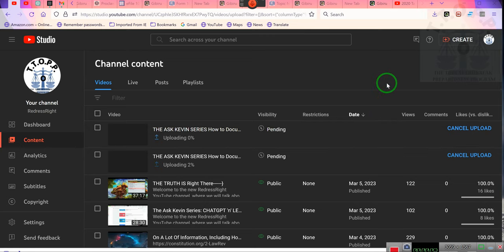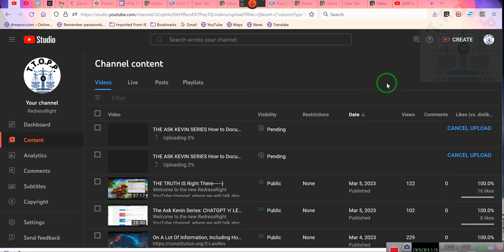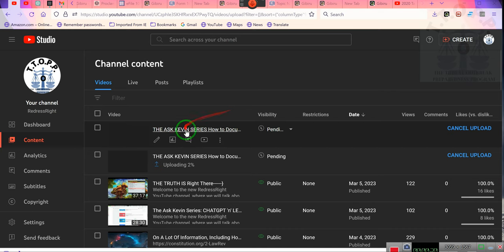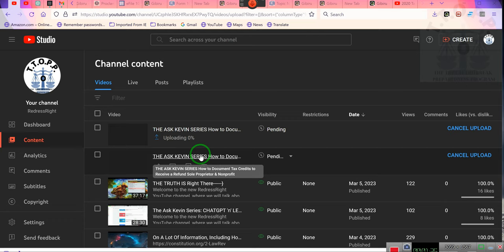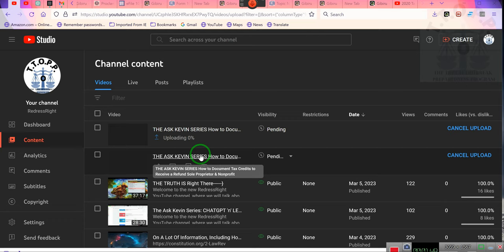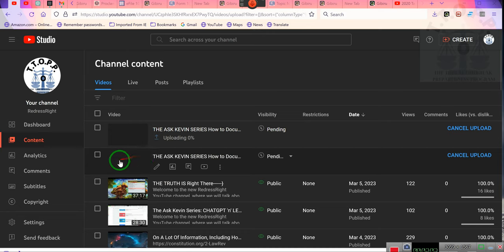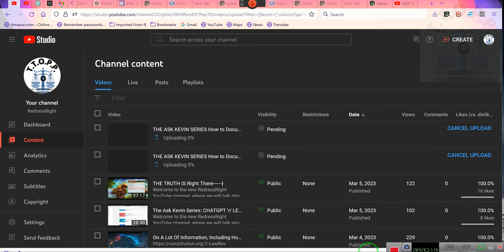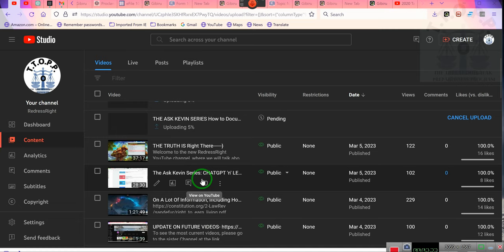TAX CREDITS, SAT PAC's, and Refunds